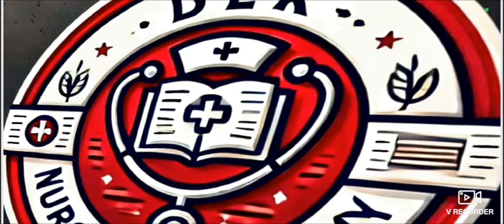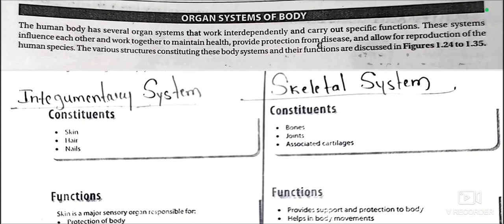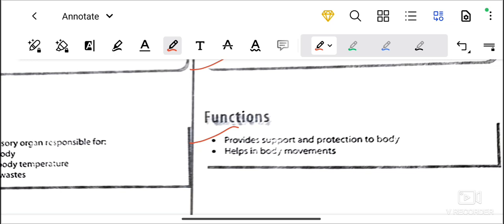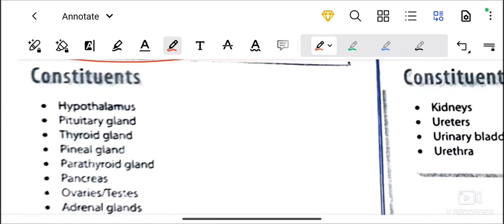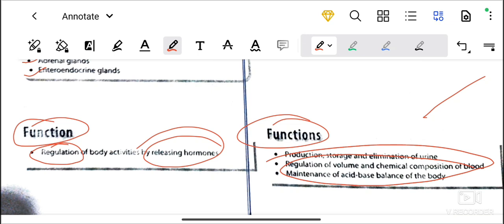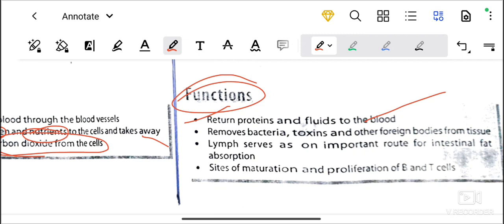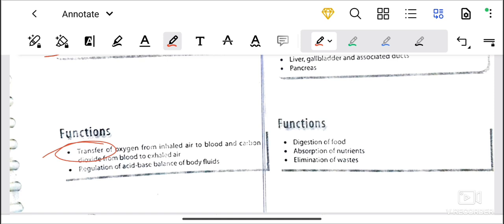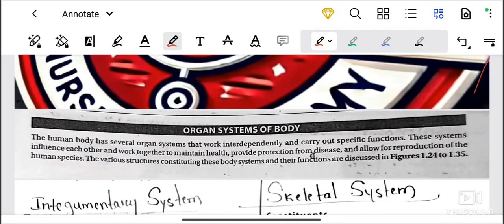ORGAN SYSTEMS OF BODY Bsc Nursing Gnm Nursing